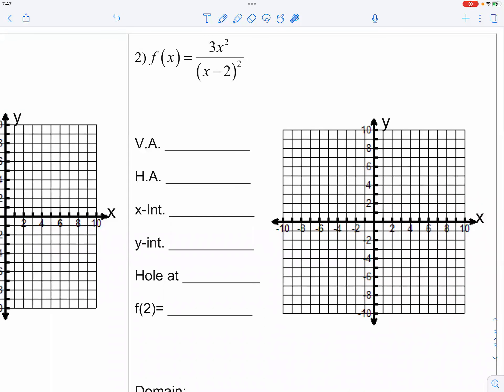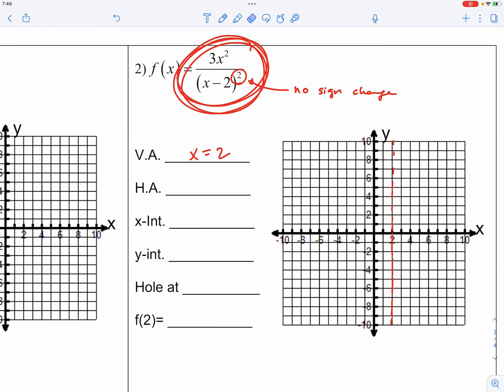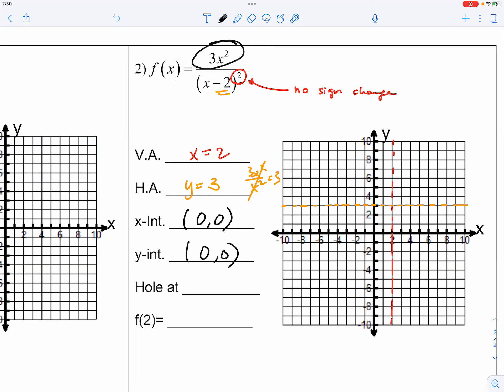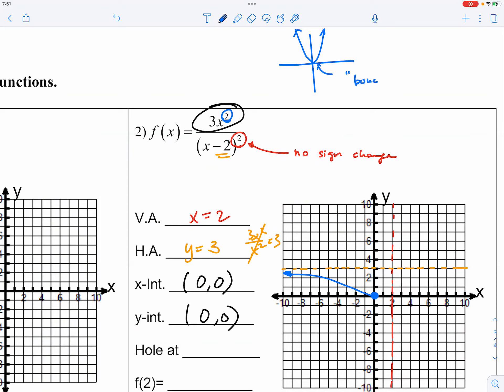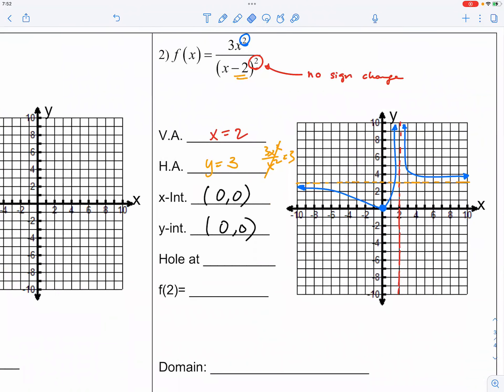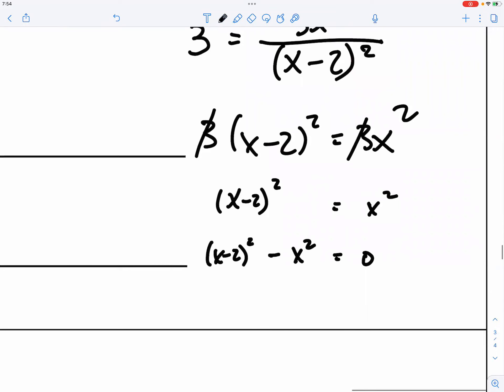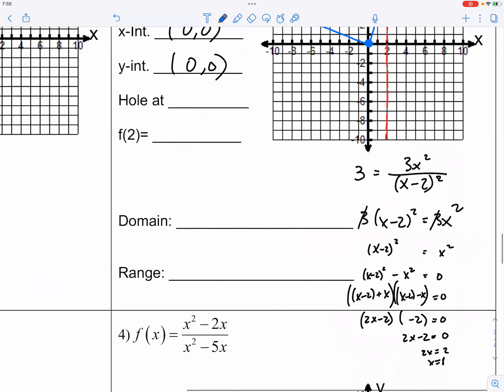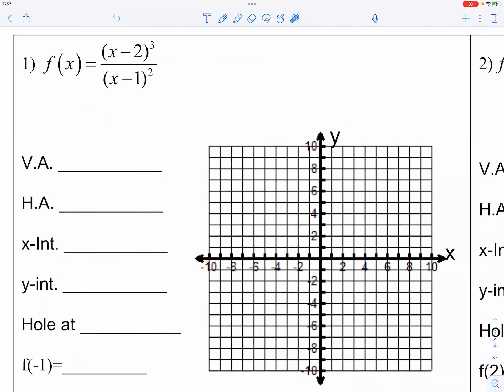[Alg2] Graphing Rational Day 2: Multiplicity of Roots and Asymptote (Example 2)